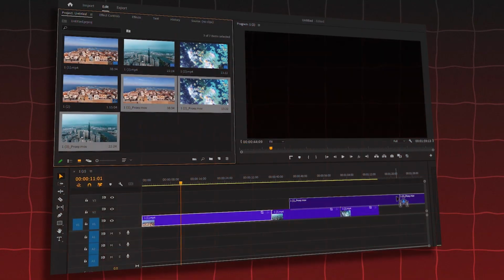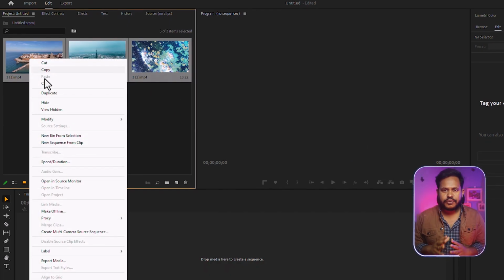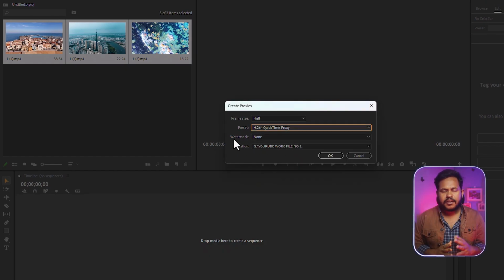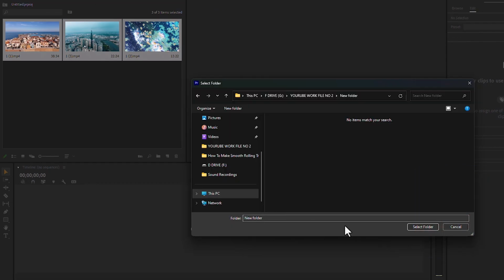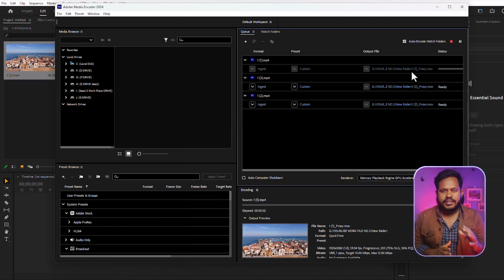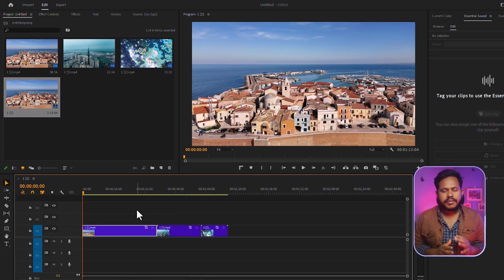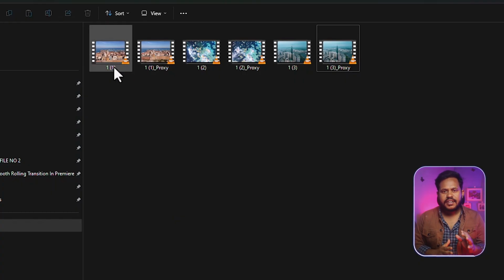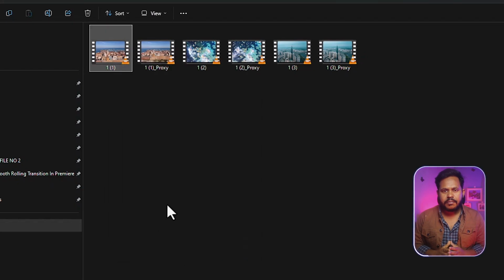How to Use Proxies in Premiere Pro for Smooth 4K Editing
Learn how to use Premiere Pro proxies to edit 4K footage smoothly without constant lag or choppy playback. This beginner-friendly tutorial walks through a practical proxy workflow that can make high-resolution editing faster and easier, especially on slower or mid-range computers.

You’ll learn:

How proxies work in Premiere Pro
How to create proxies for 4K footage
How to attach and enable proxy files
How proxies improve timeline playback
How to switch between proxy and full-resolution media

If you want a smoother Premiere Pro editing workflow, this tutorial will help you get started quickly.